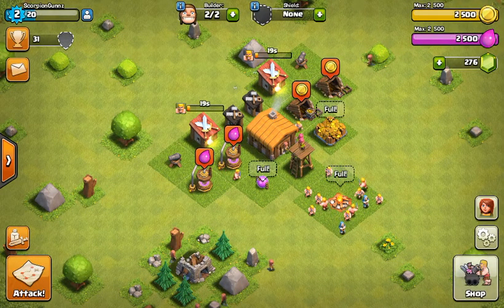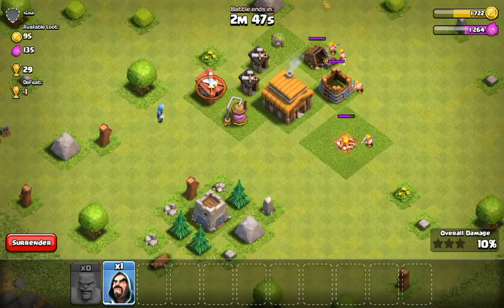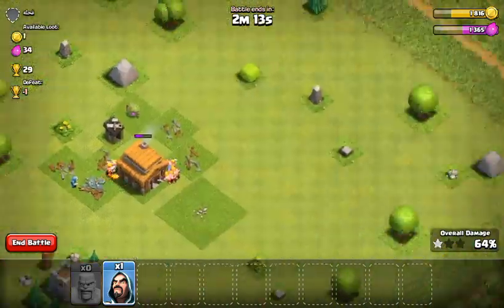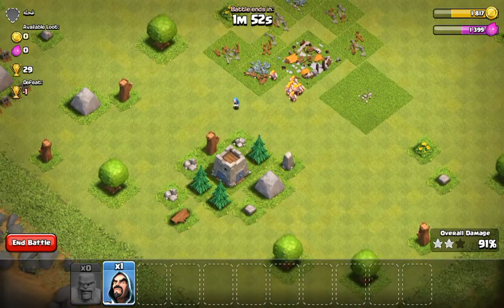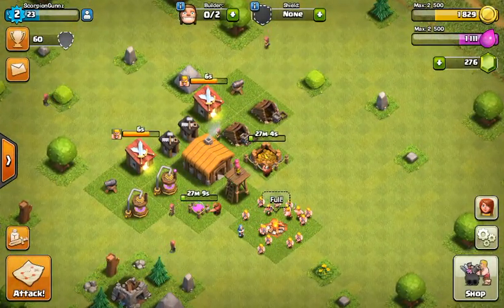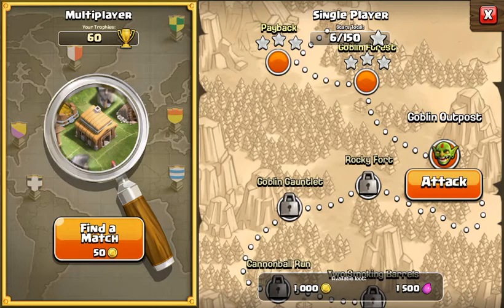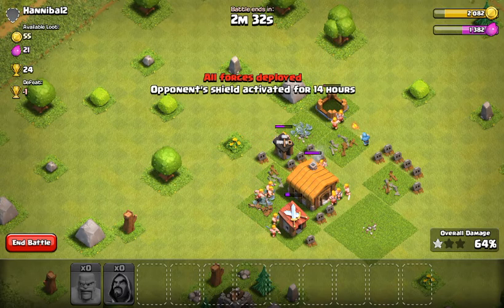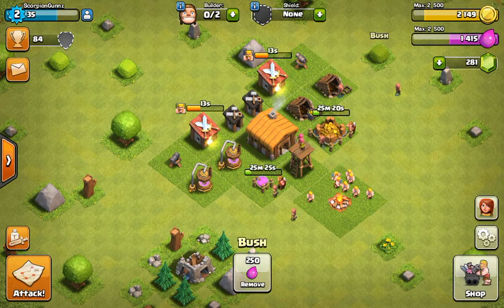Clash Of Clans Let's Play Ep 1